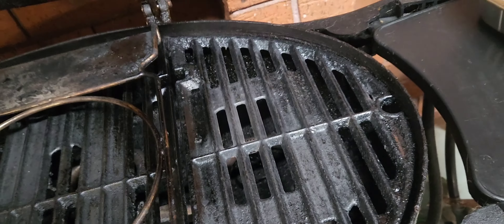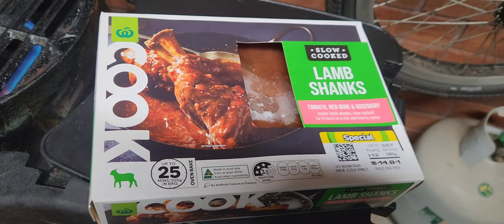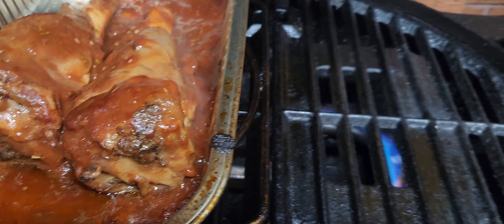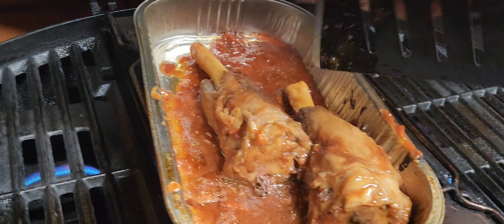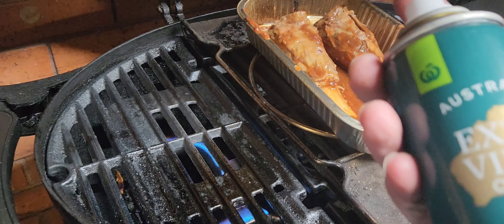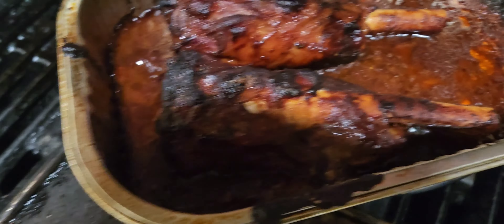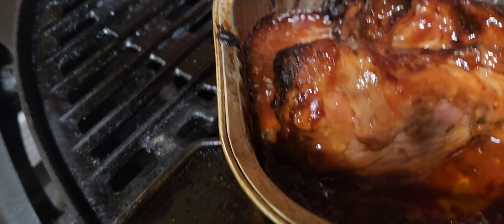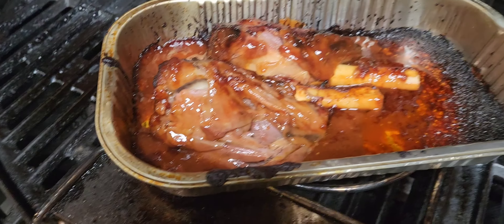BBQ lamb shanks ( absolutely beautifuln)